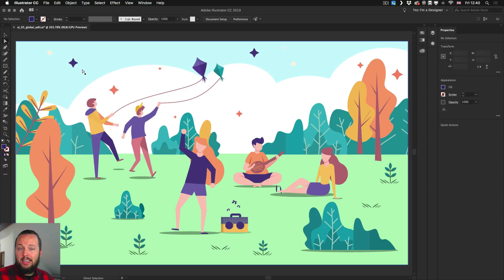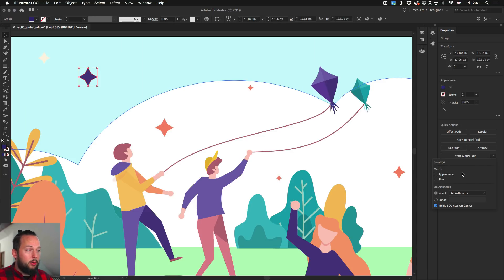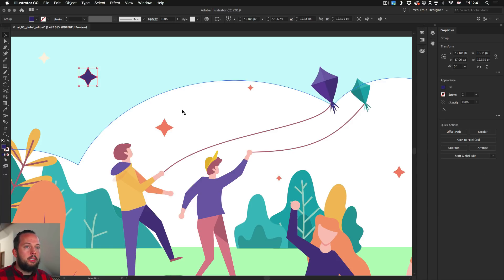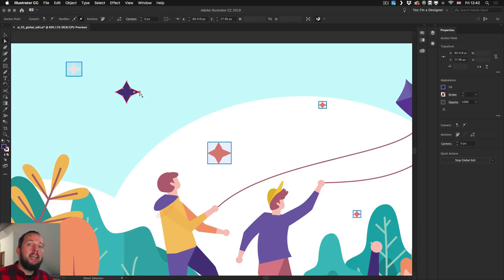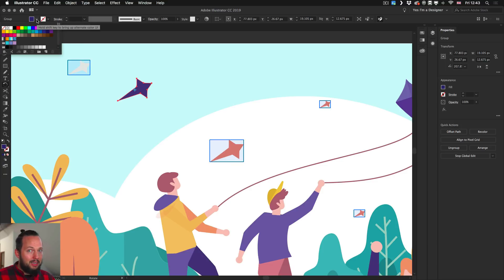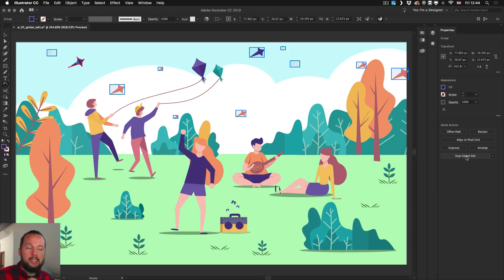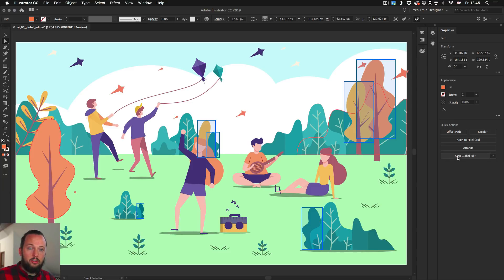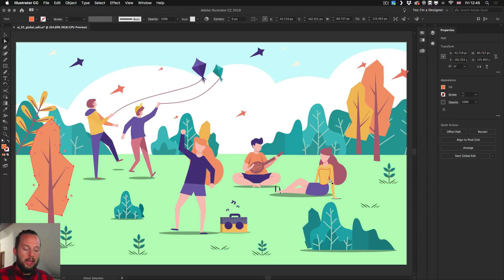Illustrator CC 2019 new feature - Global Edit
Find out everything about the new Global Edit mode introduced in Adobe Illustrator CC 2019 that helps you to quickly adjust all instances of the same object within your Illustrator documents.